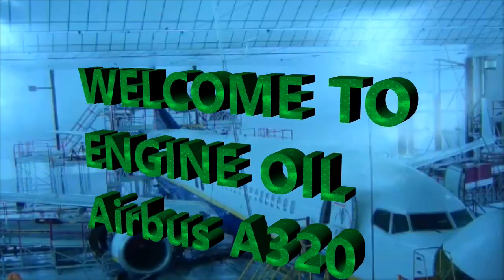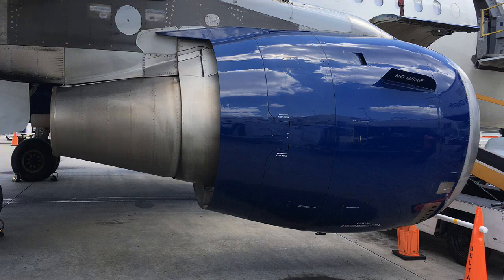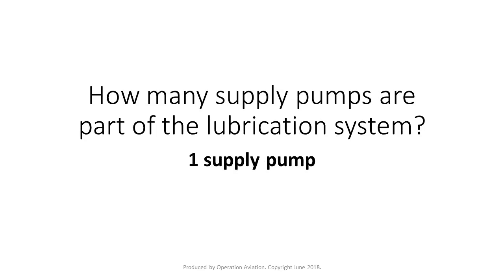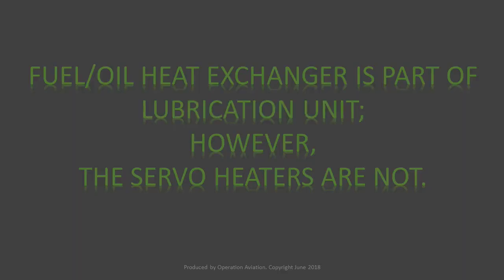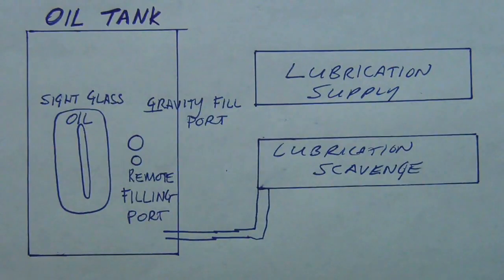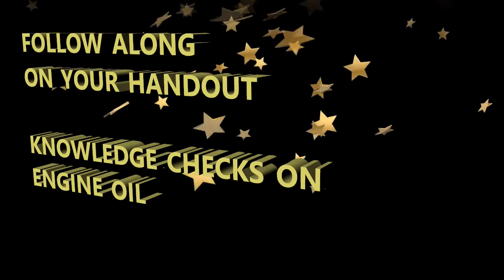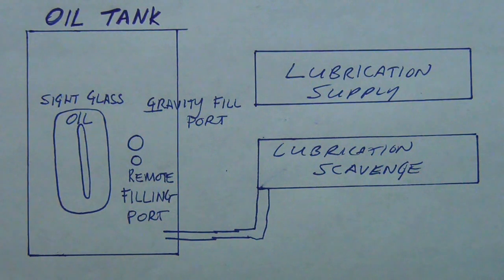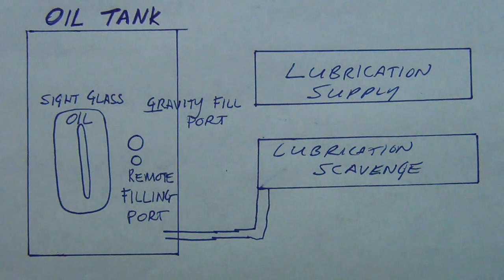Engine Oil Airbus A320